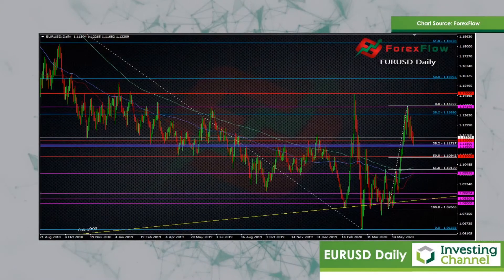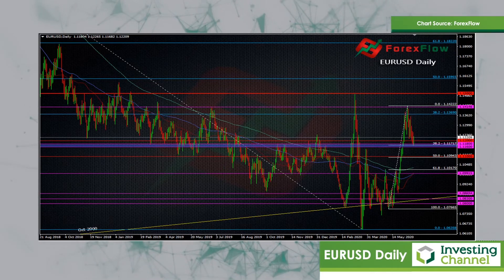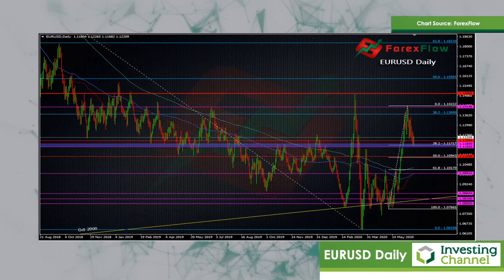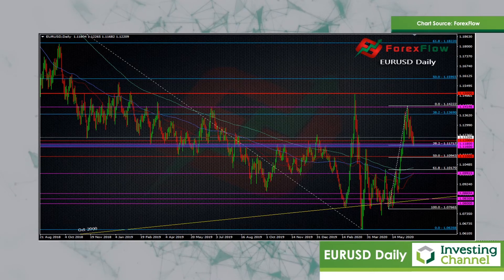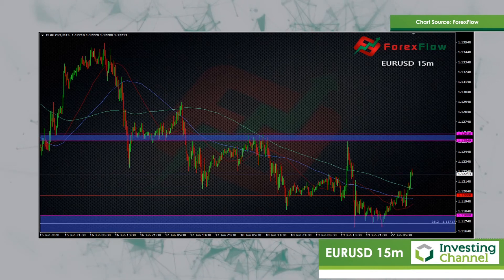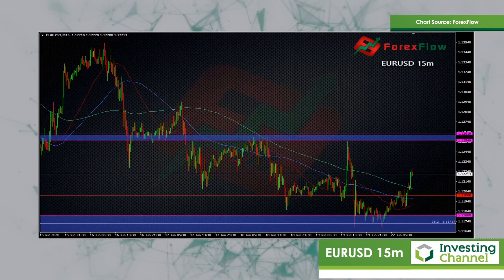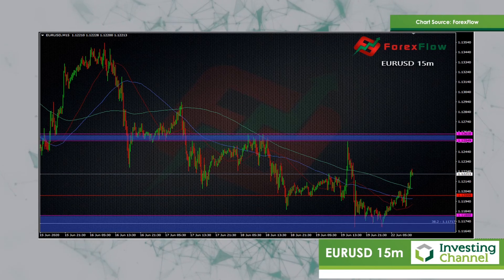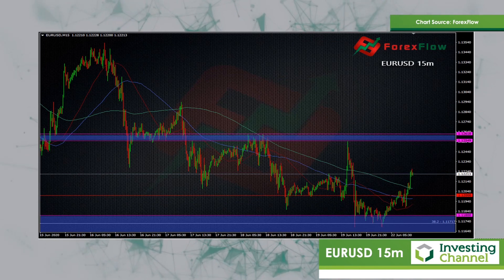Focus on EURUSD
There's been negative news regarding virus cases worldwide, which is weighing on risk as we enter the European trading session this week. Ryan takes a closer look at the Euro against the Dollar.